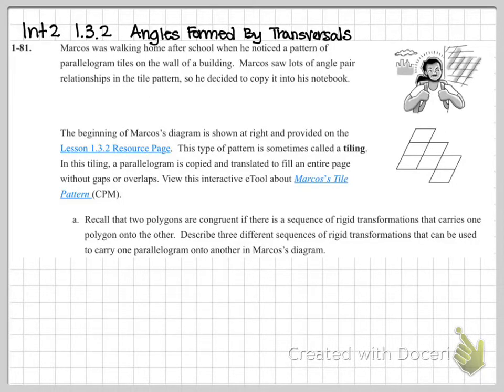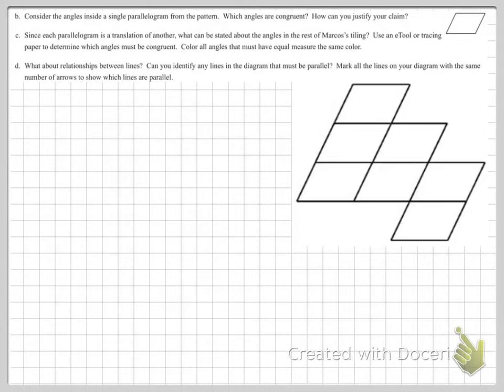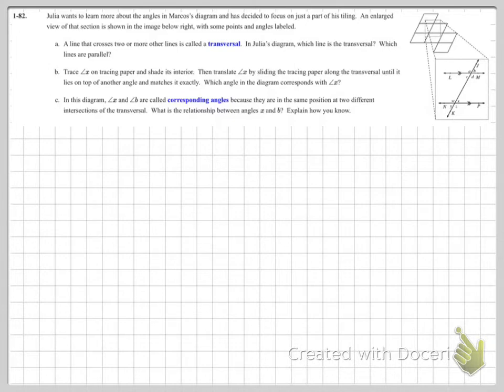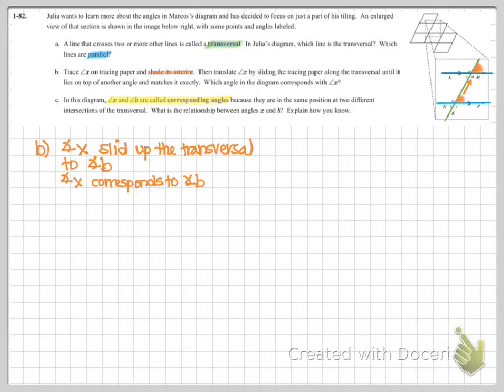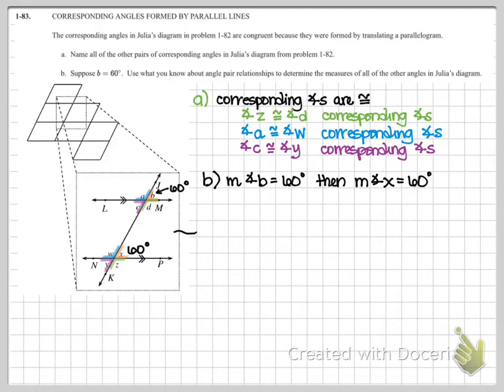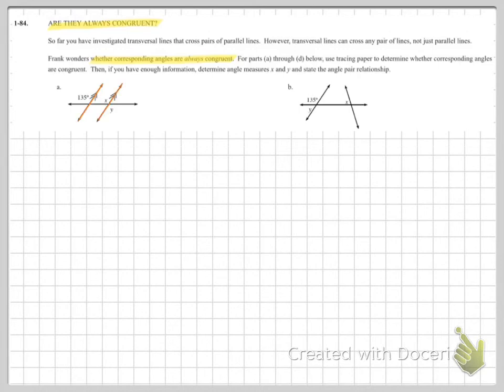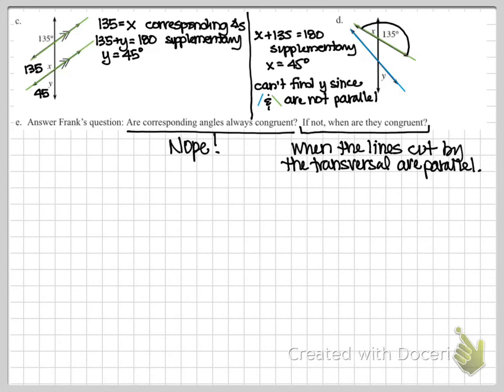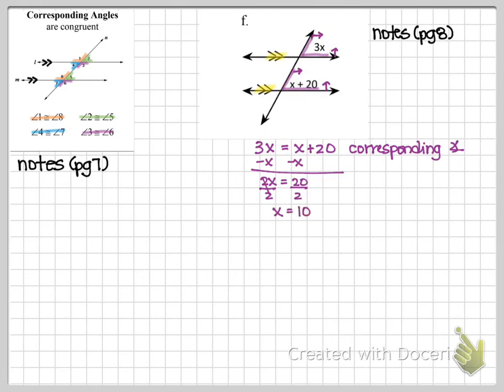Int2 1.3.2 Lesson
Angles formed with two parallel lines and a transversal: corresponding, supplementary, complementary, and vertical.